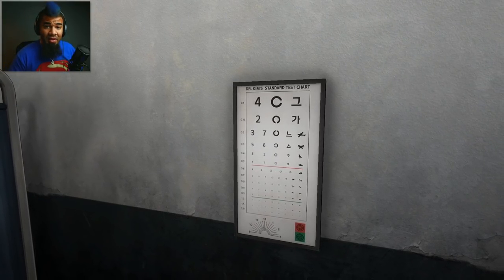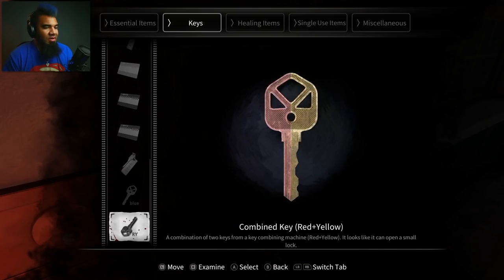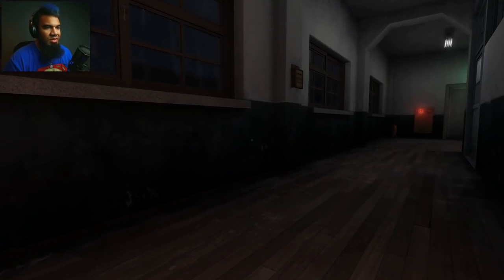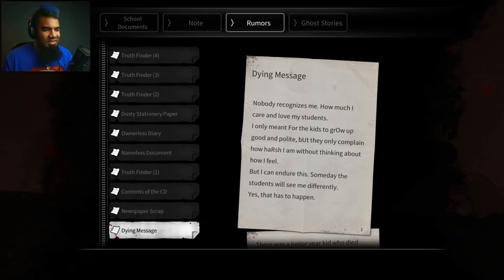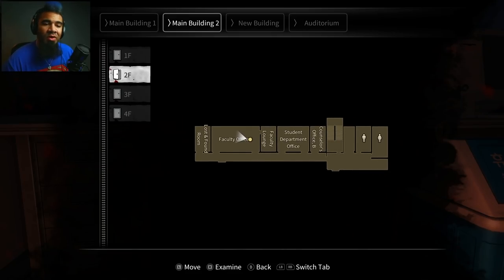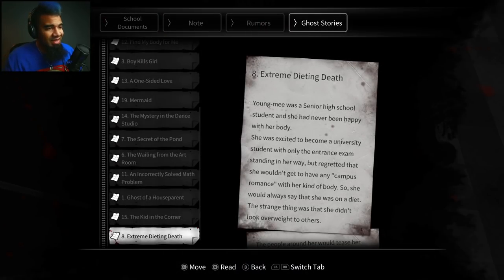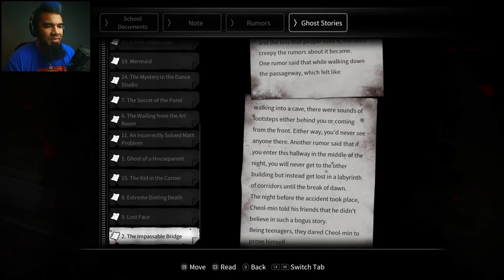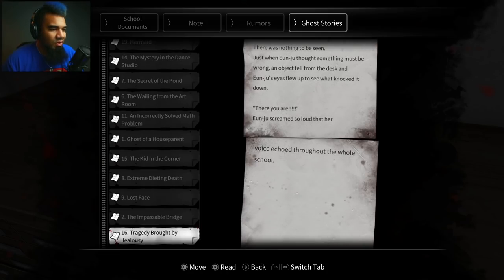GHOST STORY COLLECTION | White Day: A Labyrinth Named School REMAKE — Part 13 | Gameplay PS4 / PC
In this White Day: A Labyrinth Named School Remake (2017) Part 13 for PS4 & PC, I sidetrack to solve puzzles and collect most all of the ghost stories I've missed to this point. BOY HOWDY did that take some time!

This let's play of White Day (Whiteday) A Labyrinth Named School game Remake Remastered (2017) Walkthrough Gameplay Playthrough will include the Full Story, a Review, Survival Horror, the Scariest Korean Horror Game, Jumpscares, the Ending, any Secret Alternate Endings, Cutscenes, and Reactions for PS4 and PC.

Join The Dark Legion Discord!

In Honor of:
Nathan "OCD Superman" Jackson
2774 N Cobb Pkwy
Suite 109-184

White Day: A Labyrinth Named School known as (Hangul: 화이트데이: 학교라는 이름의 미궁 ; RR: hwaiteudei: hakgyoraneun ireumui migung) in Korea, is a survival-horror game developed and published by Korean game development studio, Sonnori in 2001. The game was remade in 2015 by ROI Games, directed and produced by the former CEO of Sonnori; Lee Won Sool. The original game gained a lot of popularity in South Korea. It also gained a cult-like following in the United States, Canada, the United Kingdom, and other countries.

White Day: A Labyrinth Named School is the story of a young man's trip into a school at the dead of night to deliver some candy in preparation for the Eastern holiday of the same name, White Day, to So-yeong, a girl at school he likes. Finding himself locked up soon after entering, escaping the school now becomes the main objective.

The School: White Day, is a fear-inducing, survival horror game viewed, completely from a first-person perspective. White Day captures a distinctly Asian perspective and atmosphere, and centers around a high school that is swirling with legends and mysteries. The game follows the story of Lee Hee-Min, the protagonist, and other students who find themselves locked in the school late at night.